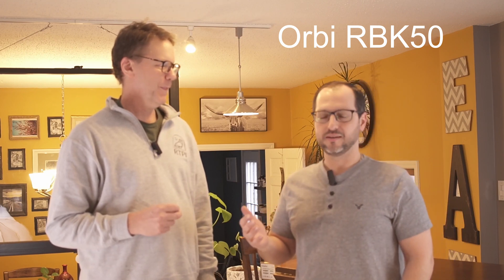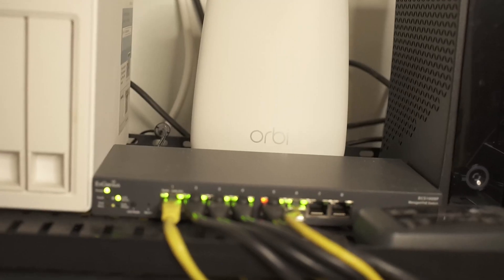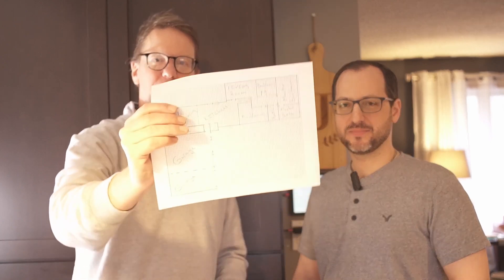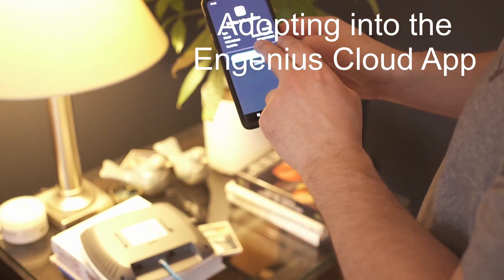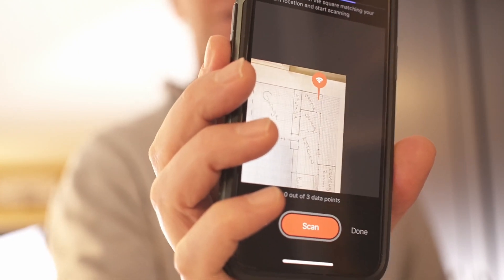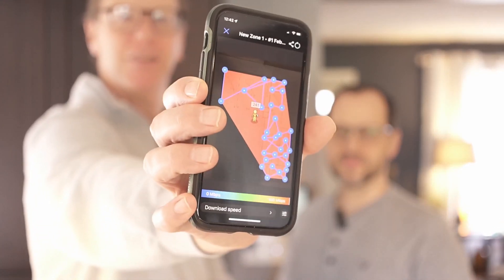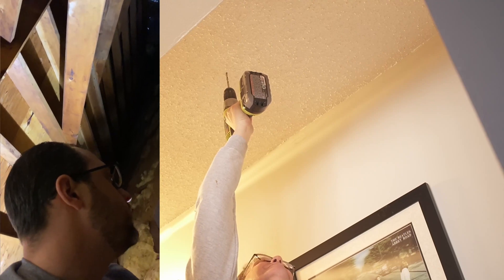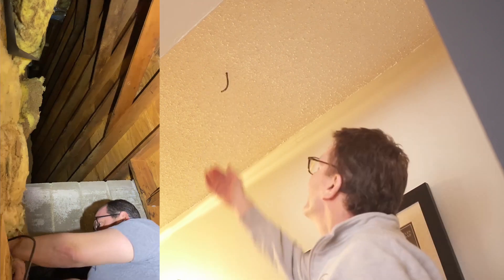Home Access Point Setup: Engenius Home Wifi Upgrade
EnGenius ECW130 AP
EnGenius ECS1008P PoE Switch
Not so quick setup of an Engenius wifi system.